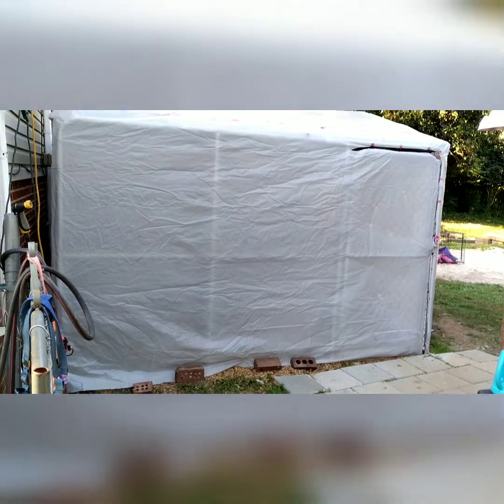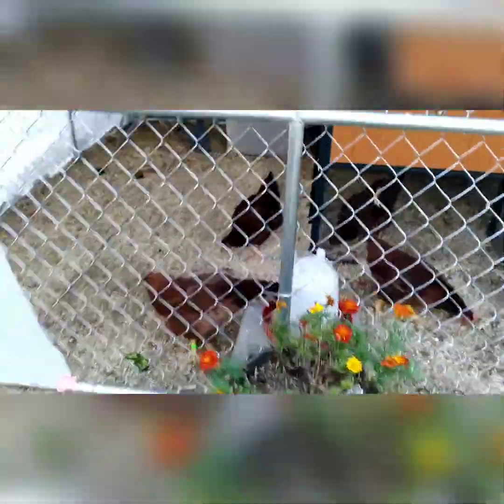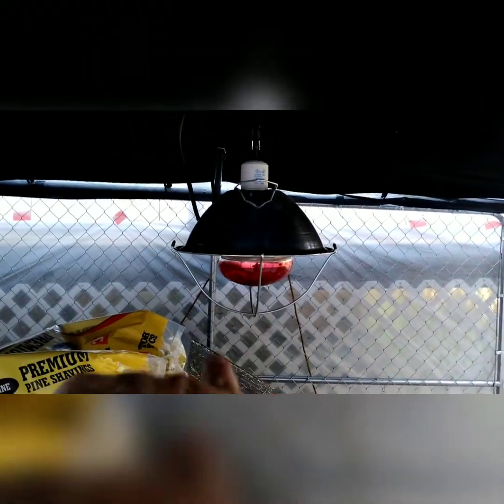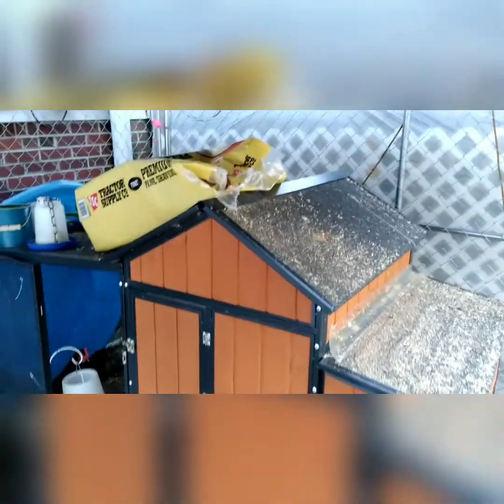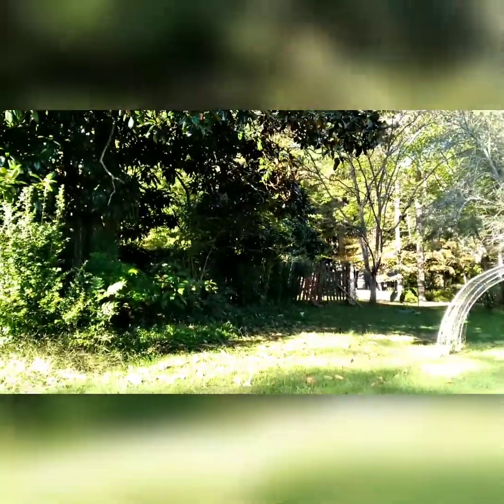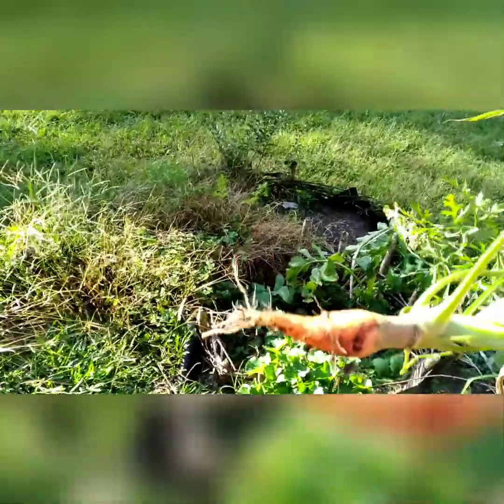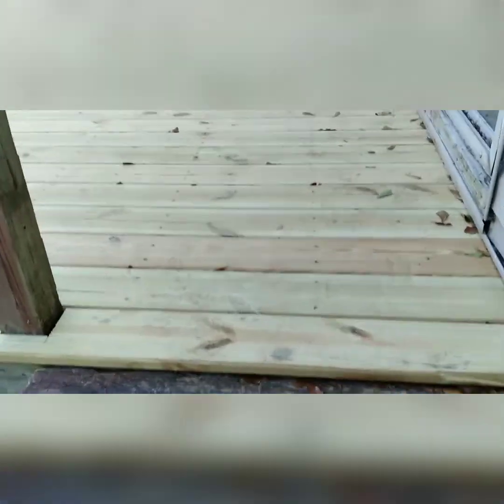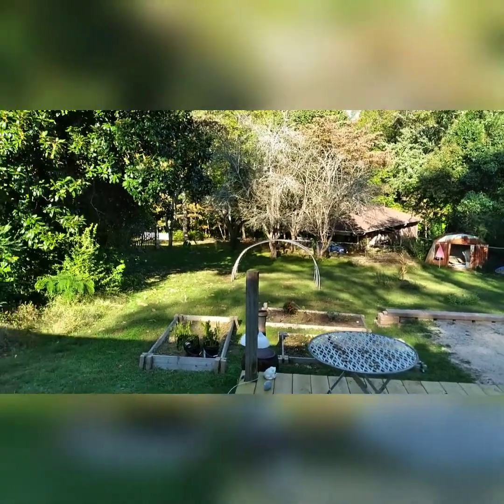getting ready for cold weather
getting back yard and chick's ready for cold weather